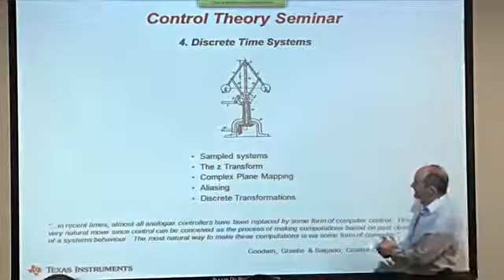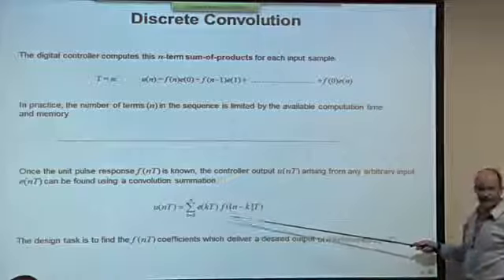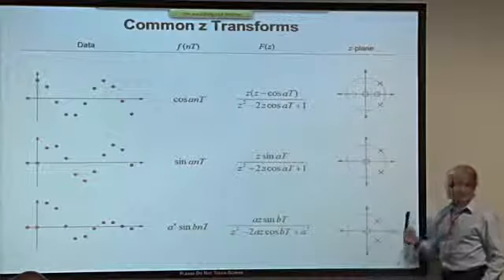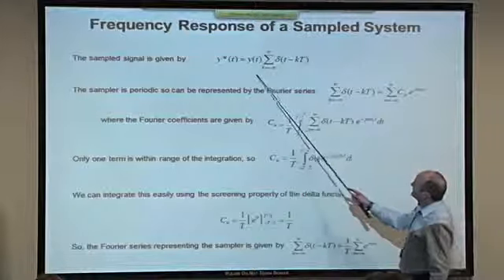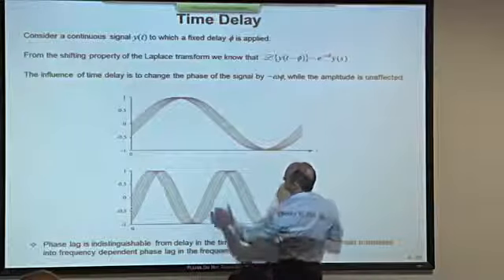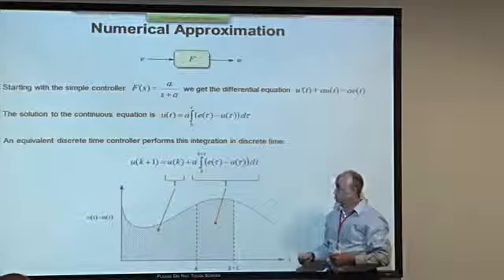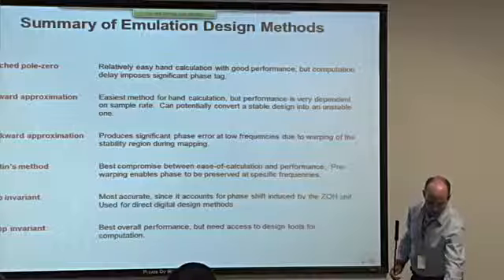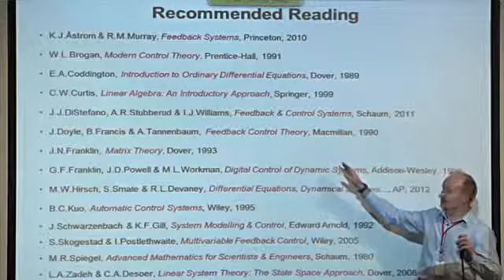Control Theory Seminar Part 4